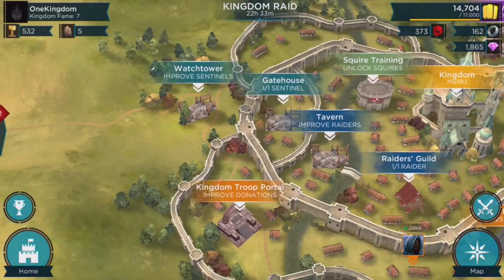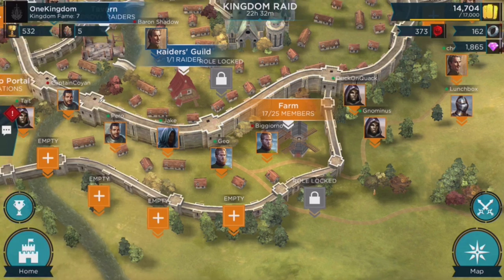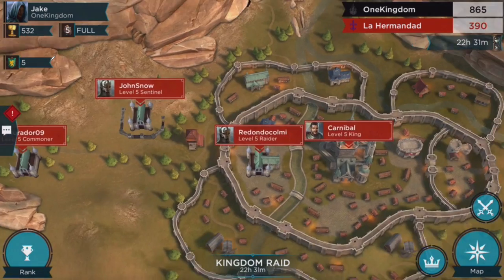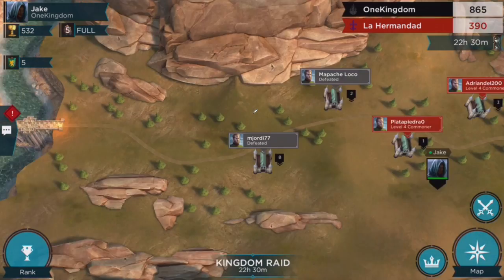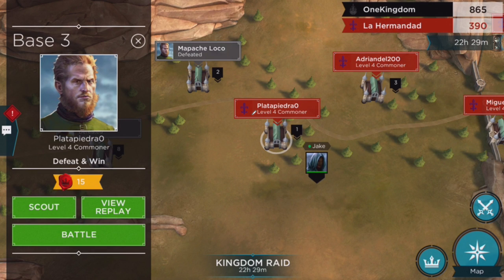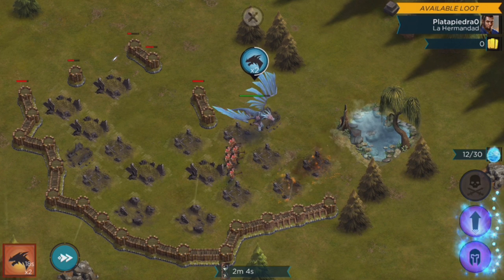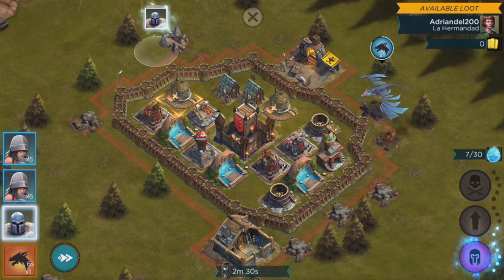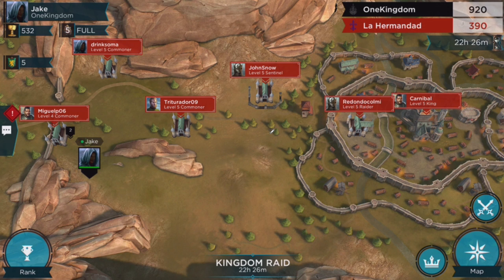Rival Kingdoms Beginner's Guide -- Kingdoms and Kingdom Wars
Here is the where the meat of the game starts.  The kingdom system and kingdom wars.  This give the basics as well as announces our kingdom.  Possibly will have to have more than one, we will see how it goes.